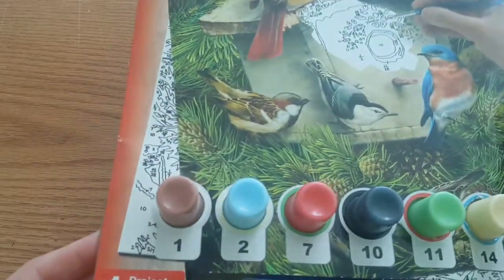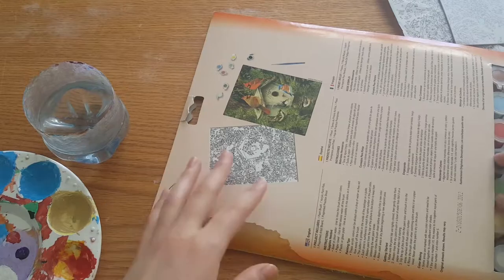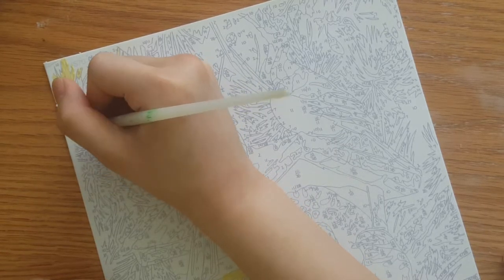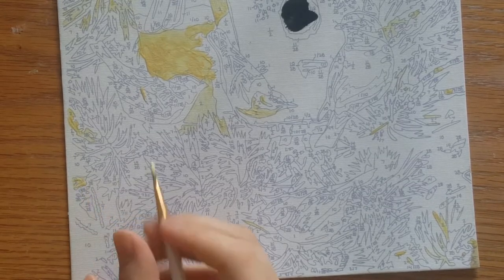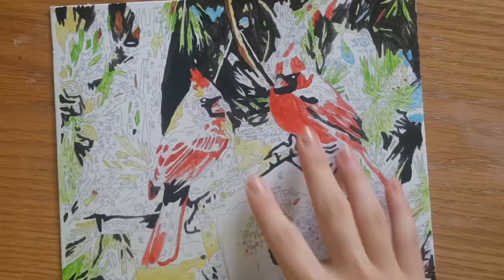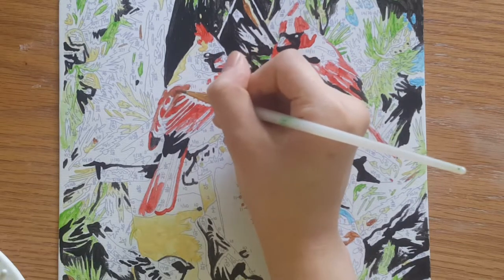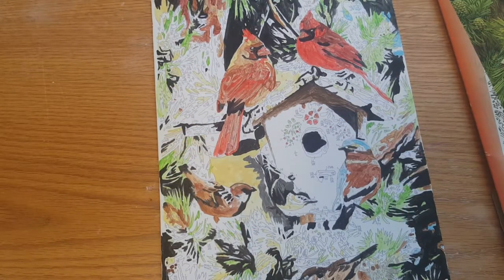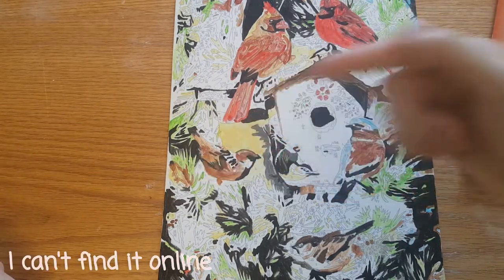paint with me || paint by numbers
Hey guys! In this video, I'll be doing a paint with me for this paint by numbers set I got at Michael's 4 years ago. I know the quality might have changed in those 4 years, but it was still worth a shot to try out. So without further ado, let's start painting and don't forget to be kind and be kawaii!

Edit: I decided to start fresh on a new channel. Thank you so much if you do show some support there!

Share your art or creations with me